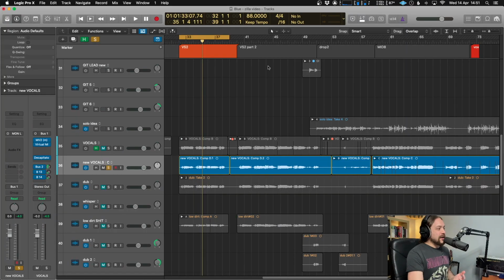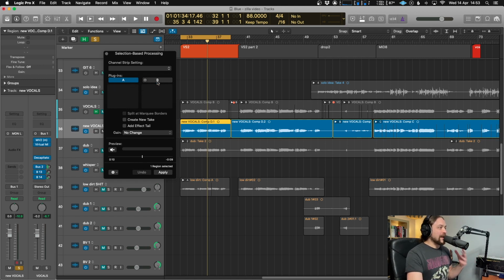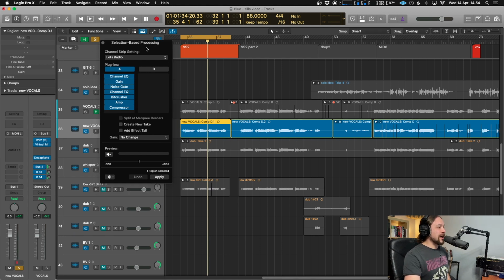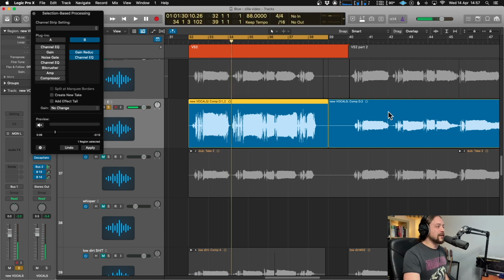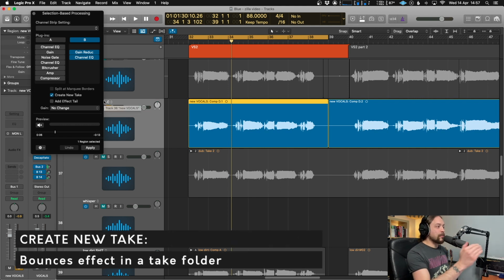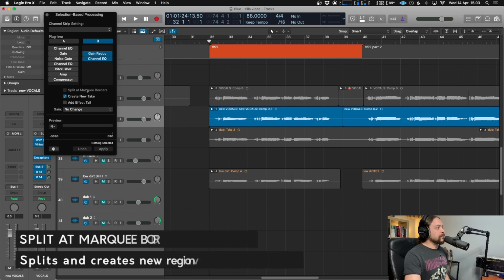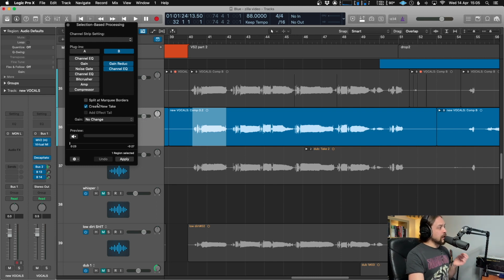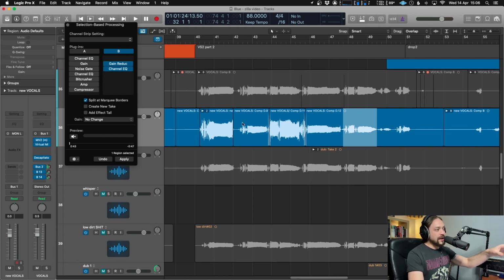Using Selection-Based Processing in Logic Pro X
You'll get...

A really useful tool to apply effects/plugins to specific parts or regions - very similar to using Audio Suite in Pro Tools, for any PT users!

00:00 - Intro
00:24 - Why use it?
01:14 - Basic setup
04:04 - Create new take
04:38 - Add effect tail
05:04 - Split at Marquee borders
06:34 - Loudness Compensation
07:28 - final thoughts